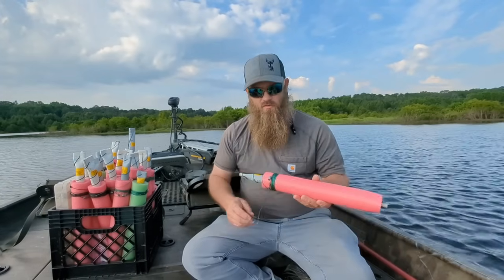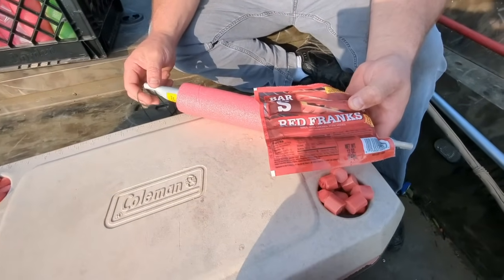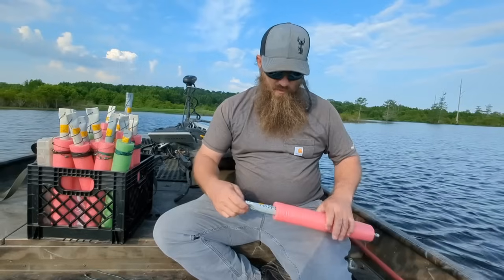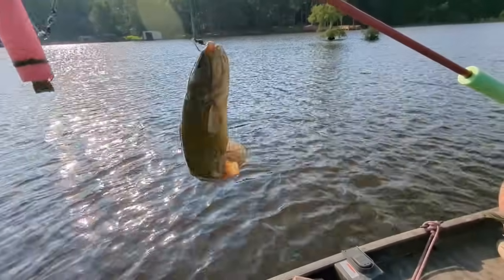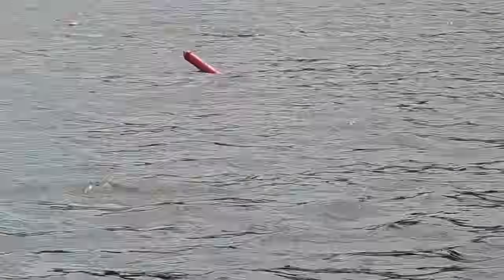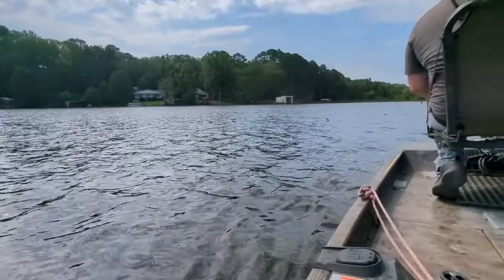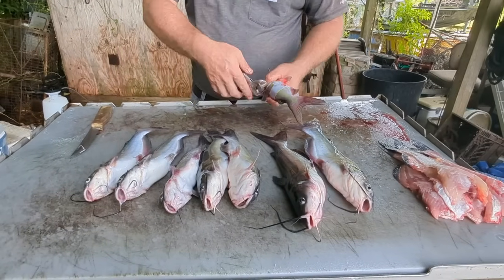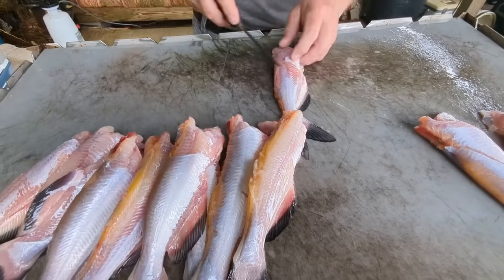Jug Fishing Catfish with Pool Noodles!!! (Catch * Clean * Cook) HOTDOGS for Channel Cats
Our First Test run of our New Pool noodle jugs. we catch a nice mess of Channel cats for lunch!!